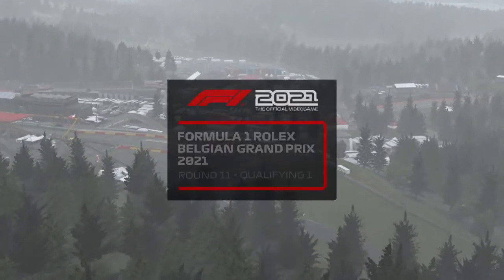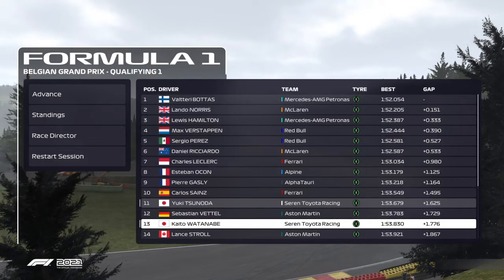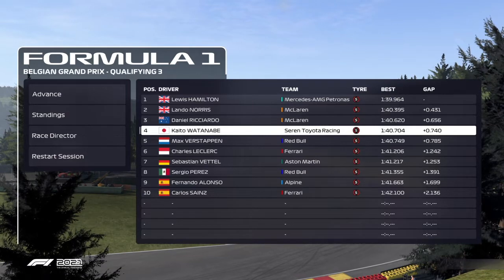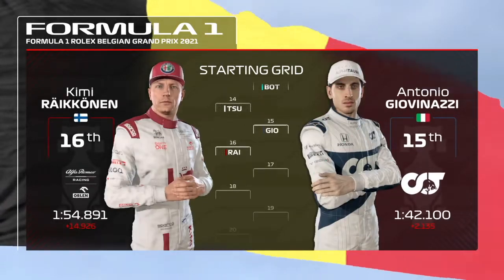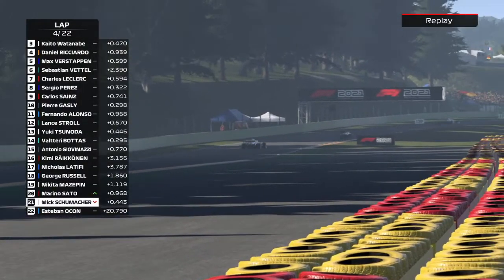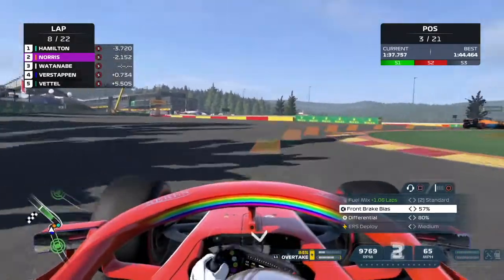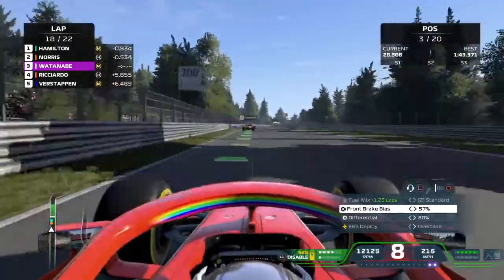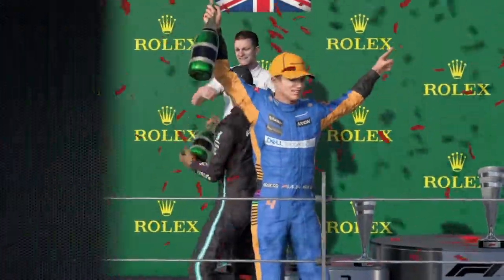F1 2022 Belgian Grand Prix: Qualifying + Race Highlights (My Team #31)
Back from the summer break for a race around Spa-Francorchamps, and the drivers came out with a bang.

Please try and keep the comments positive. I may not be the best player (I'll openly admit to the fact) but I am willing to learn so any gameplay advice you can give in the comments will greatly be appreciated. Let's try and spread some positivity in a world that really needs it.